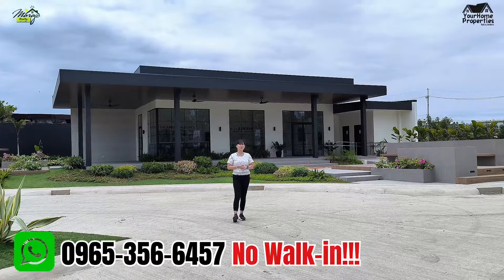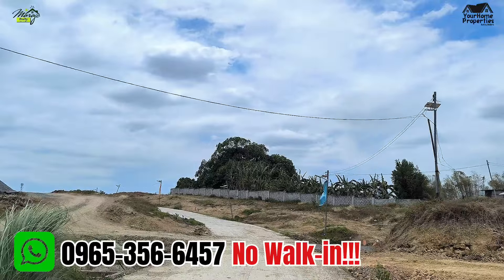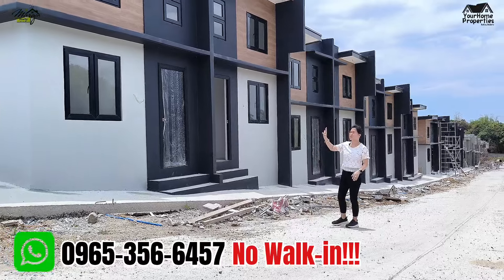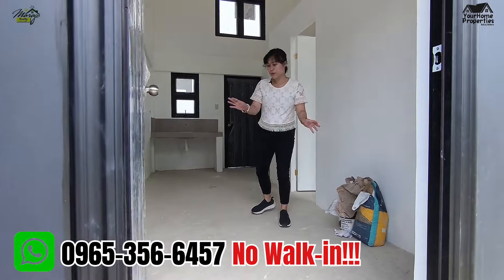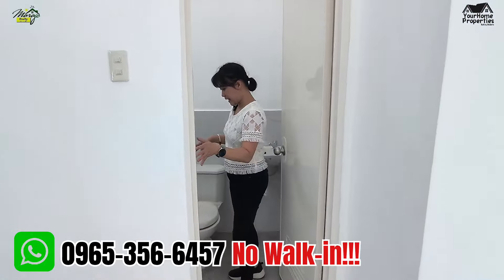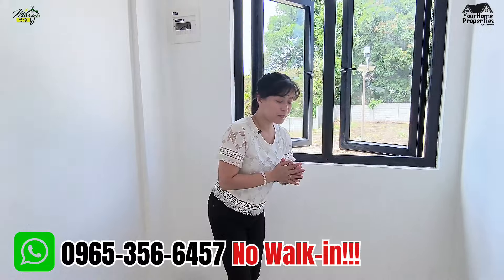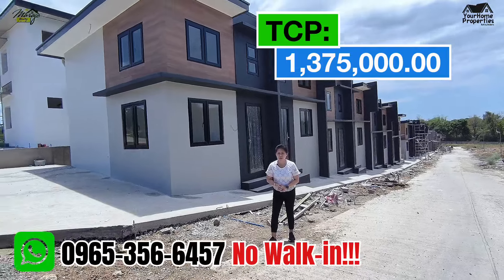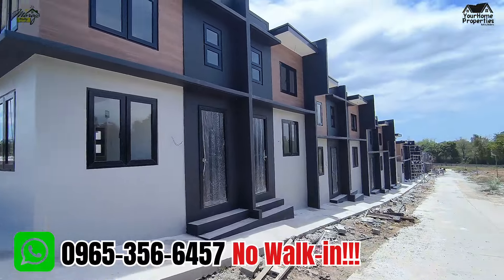Para sa mga first time home buyer! Young professionals na ready ng magka bahay!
Affordable House and Lot
Townhouse
Bare Type

‼️ Near MRT 7
‼️ Near Universities
‼️ Near Malls
‼️ Near Hospitals

affordable house and lot semi finished